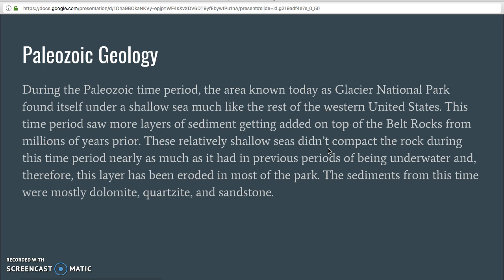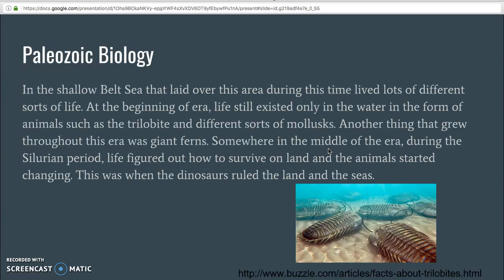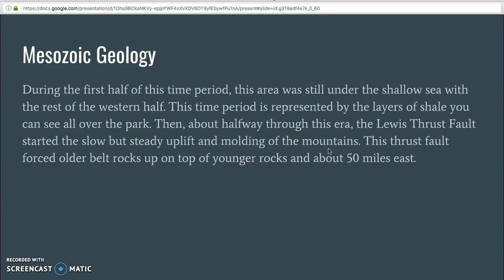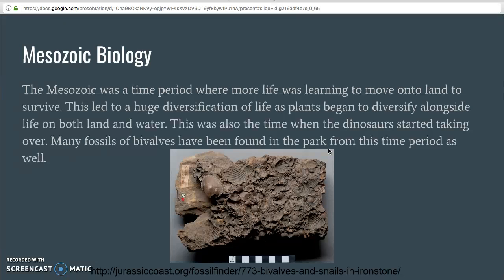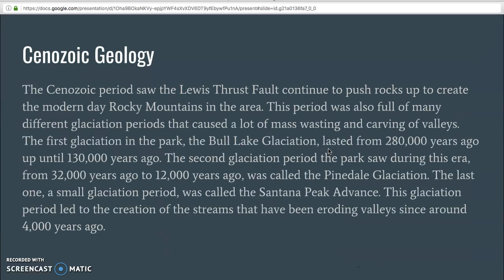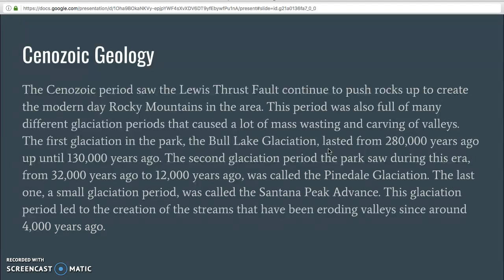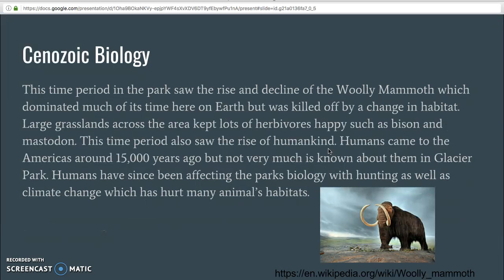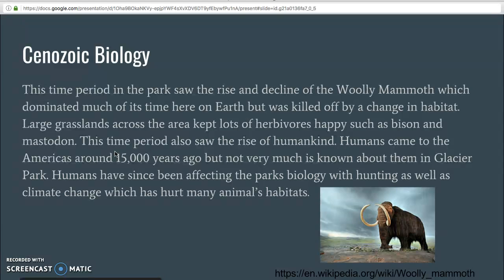Final Project Presentation